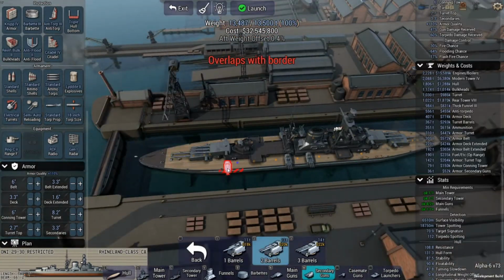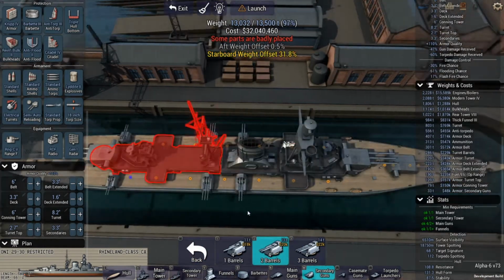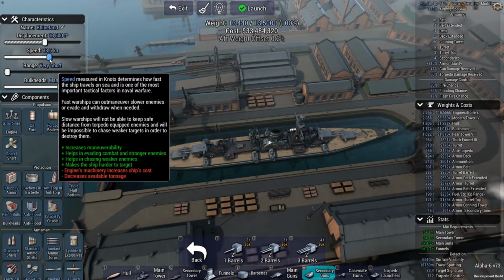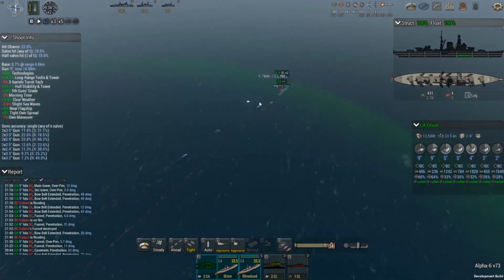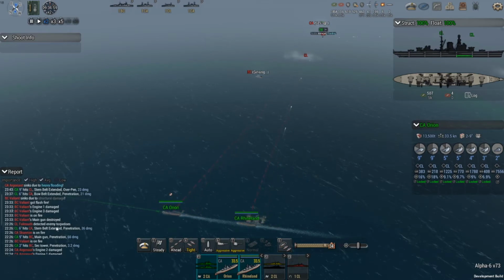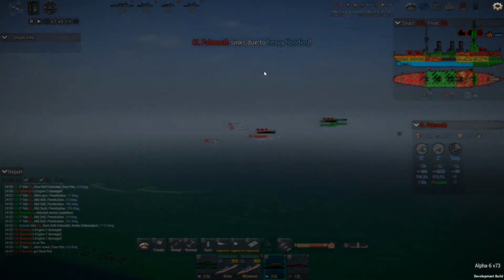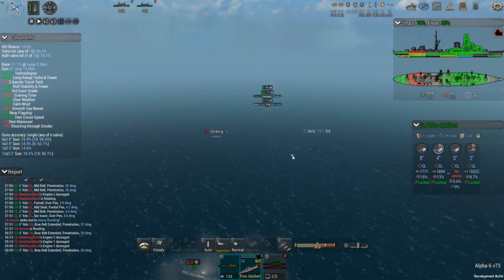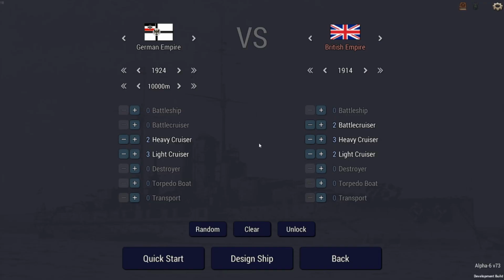Ultimate Admiral Dreadnought: Battle of the Falkland Islands Alternate History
Hey all
Today i'm playing Ultimate Admiral Dreadnoughts again where i'm taking on a representation of the British fleet that fought in the battle of the Falkland islands but seeing if time travelling Germans with better technology could reverse the outcome of the battle